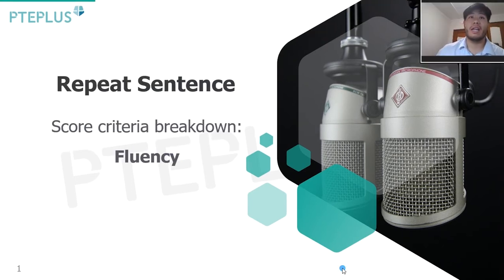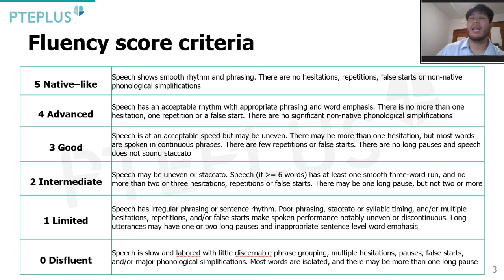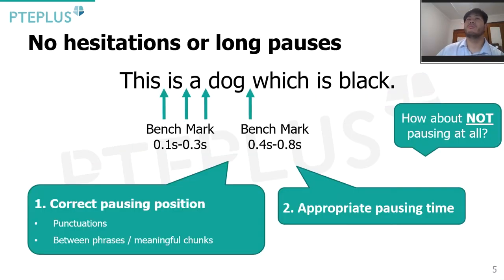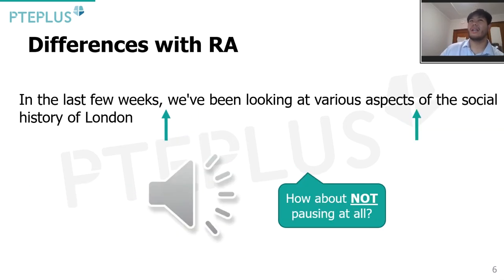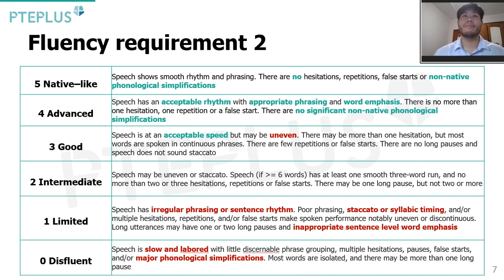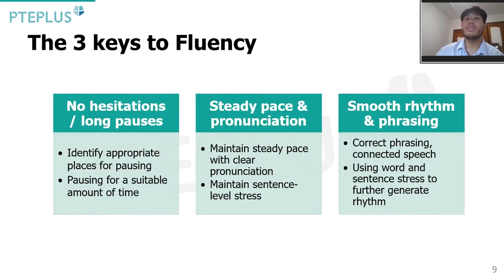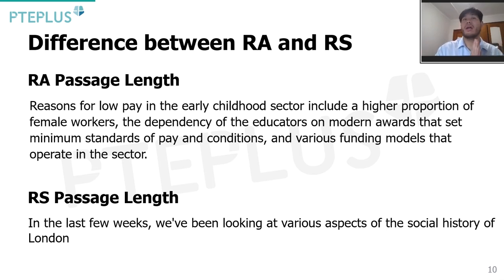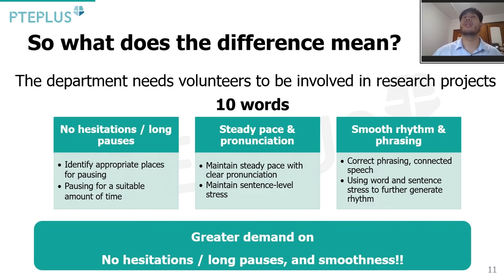PTE Speaking: Repeat Sentence | How to get high score in Fluency?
Do you know the 3 keys to achieve high scores in Fluency in PTE speaking Repeat Sentence?
- No hesitations / long pauses
- Steady pace and consistent pronunciation
- Smooth rhythm and phrasing